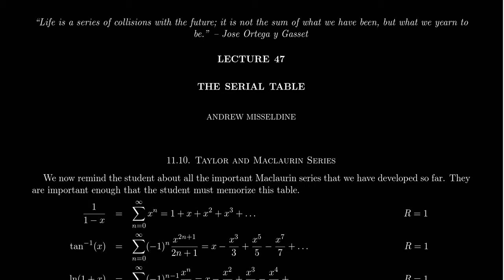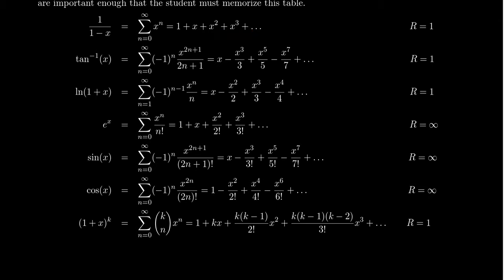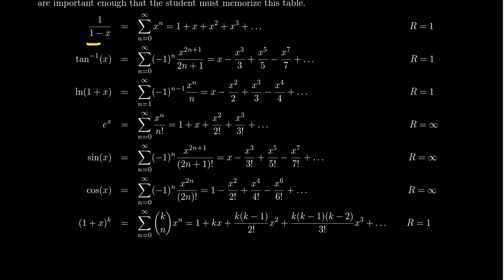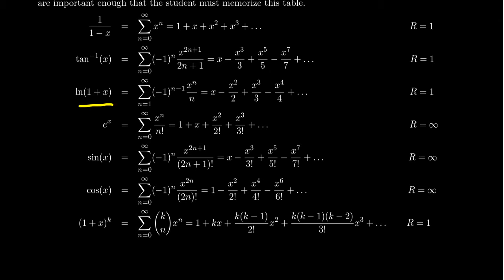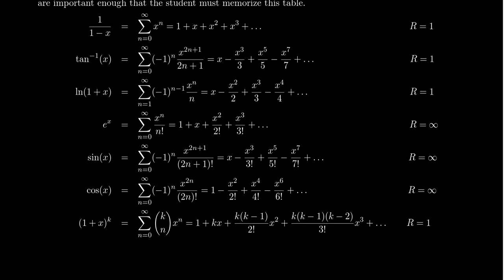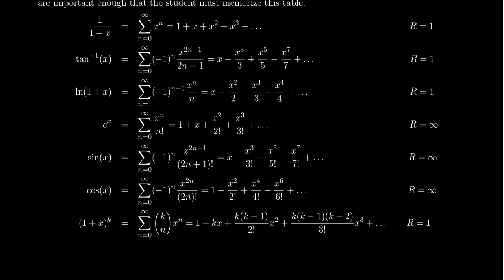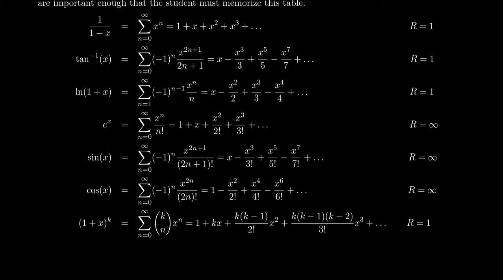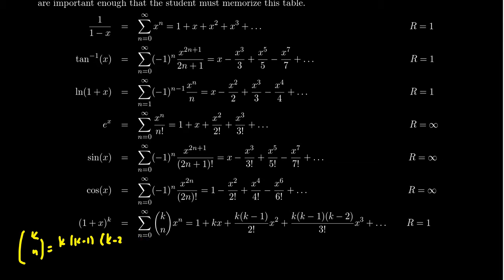Important Power Series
In this video, we list very important Maclaurin Series for calculus students to know and demonstrate how knowledge of these series can aid in the computation of series.

This is lecture 47 (part 1/4) of the lecture series offered by Dr. Andrew Misseldine for the course Math 1220 - Calculus II at Southern Utah University. A transcript of this lecture can be found at Dr. Misseldine's website or through his Google Drive